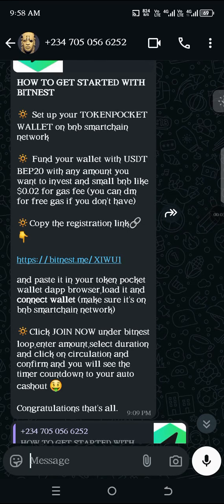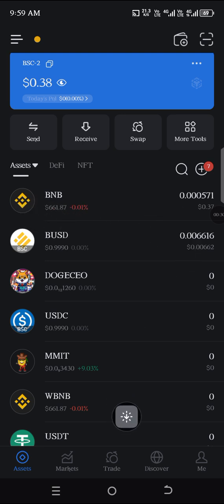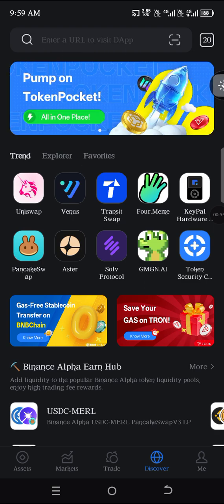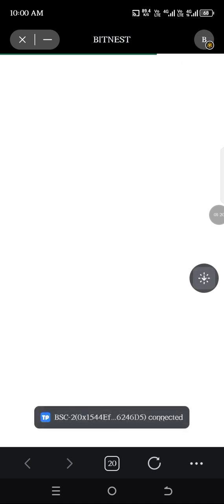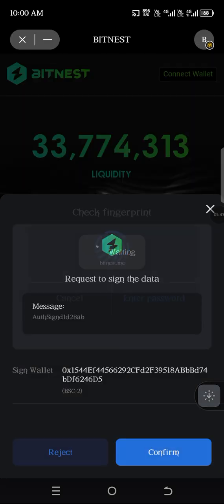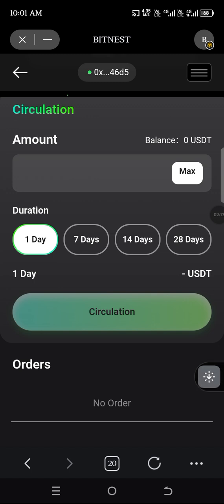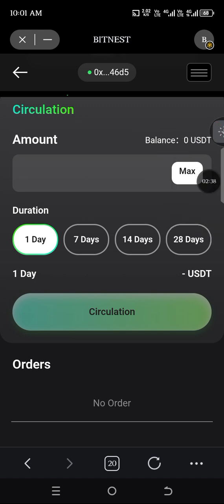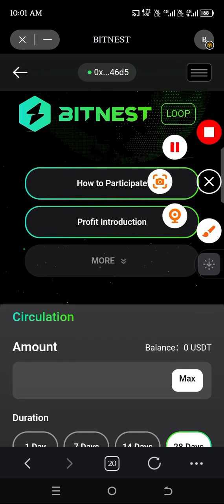HOW TO REGISTER AND ACTIVATE YOUR BITNEST ACCOUNT